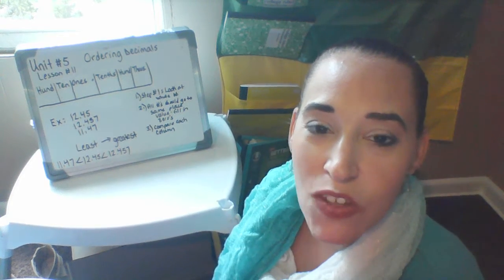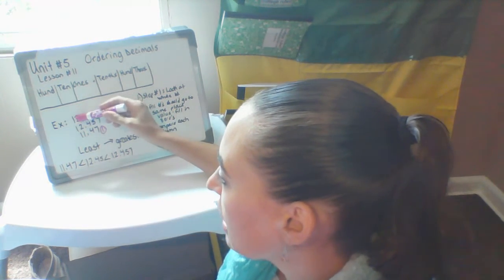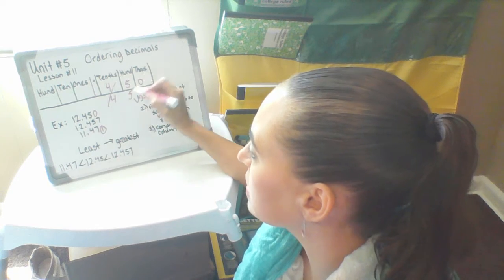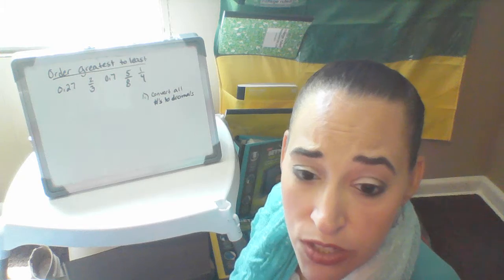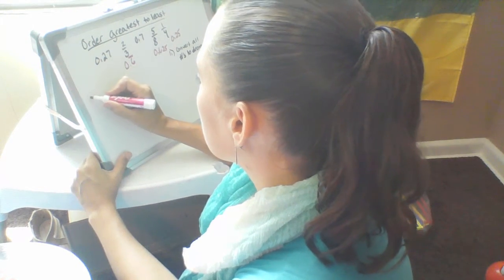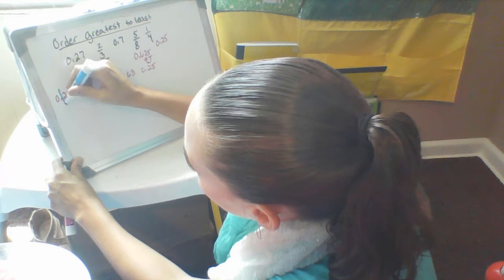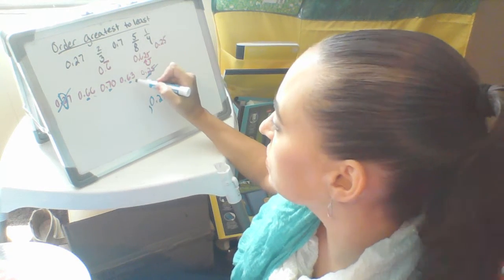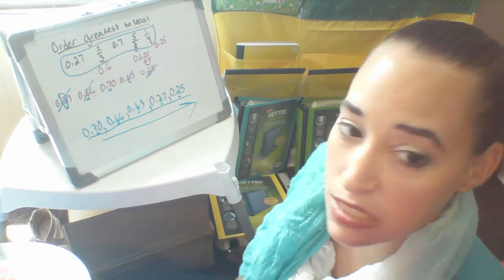Ms. Fisher teaching Blue Book Unit #5 Lesson #11